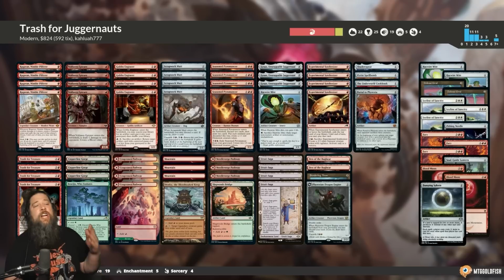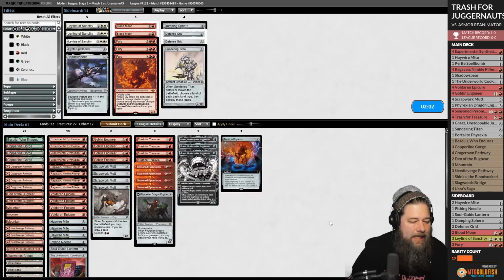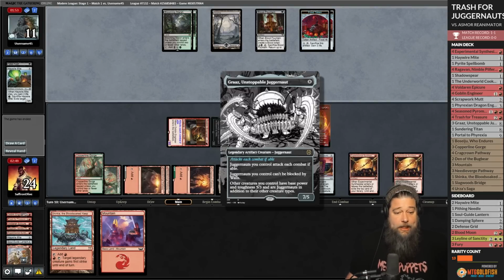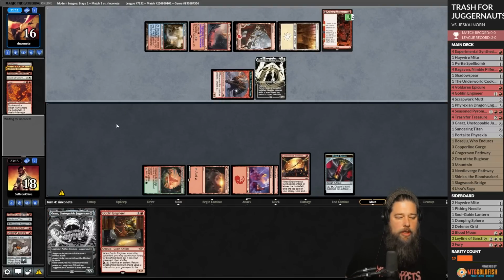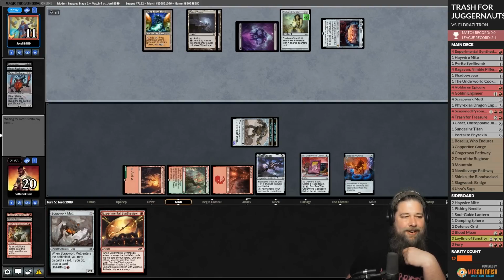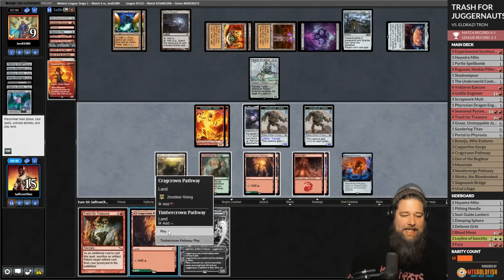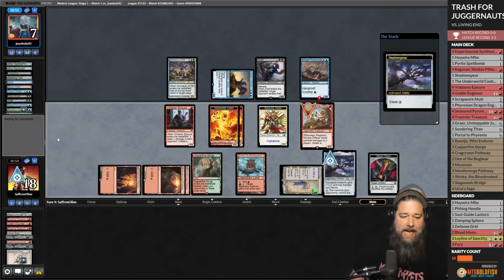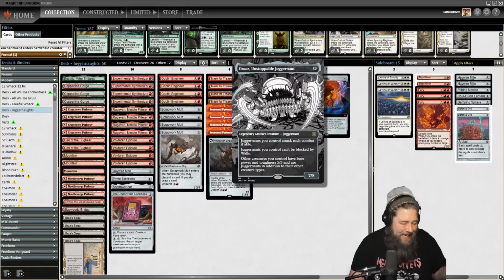Turning Trash into JUGGERNAUTS in Modern | Magic: the Gathering (MTG)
Is Graaz, Unstoppable Juggernaut a worth reanimation target in Modern? Let's try to turn some Trash into Juggernauts and find out!

0:00 Start
4:56 Match 1
27:53 Match 2
38:25 Match 3
51:21 Match 4
1:16:32 Match 5